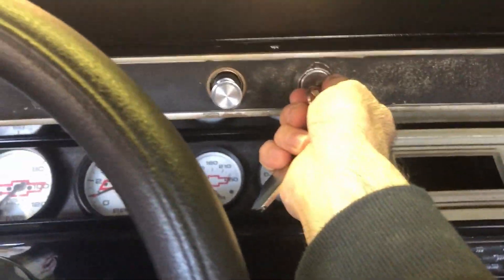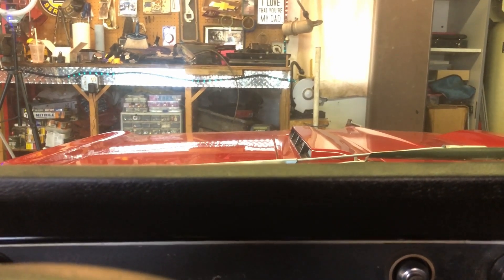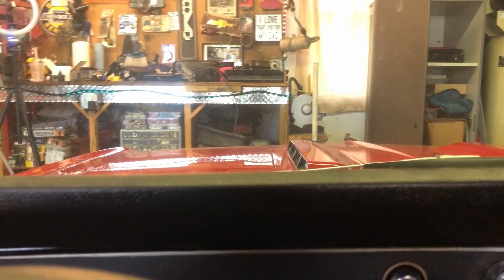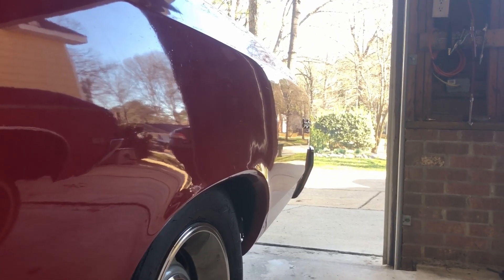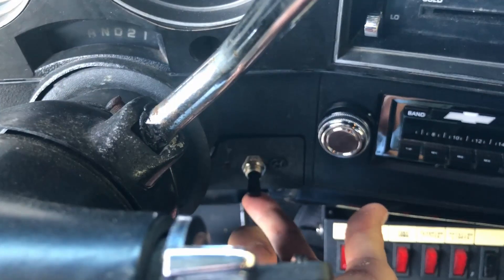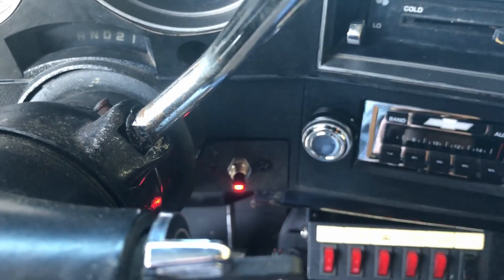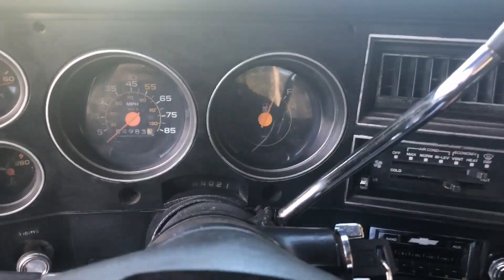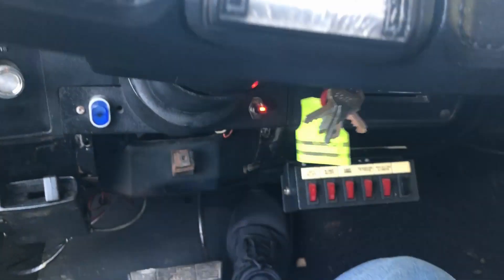Trying a cold start on 66 Chevelle and 84 Ramp Truck.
Vehicle: Multiple
Work: Cold Start Challenge

Dan does a cold start on the Chevelle and ramp truck. It is only 45 so they start pretty easily. Plus they both ran a couple days ago. Lol